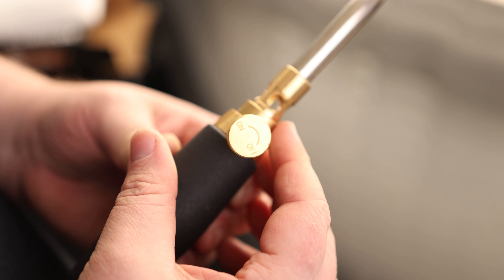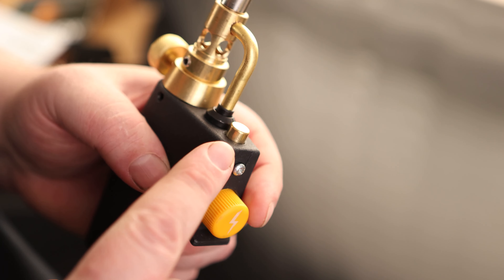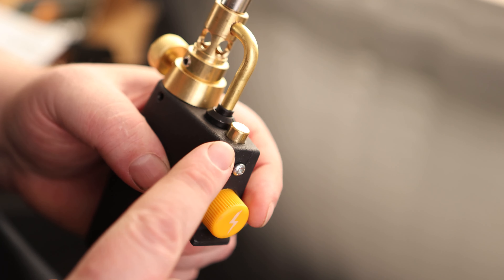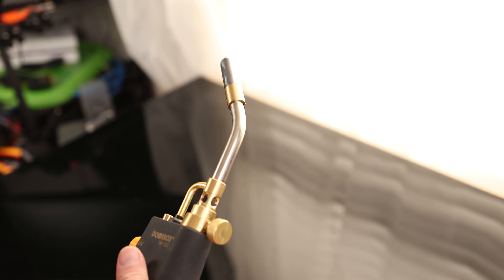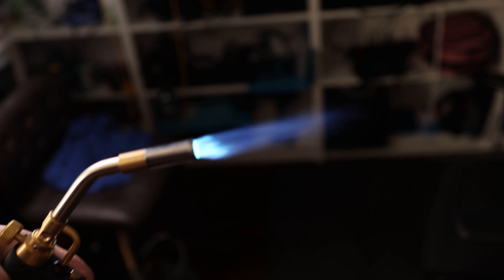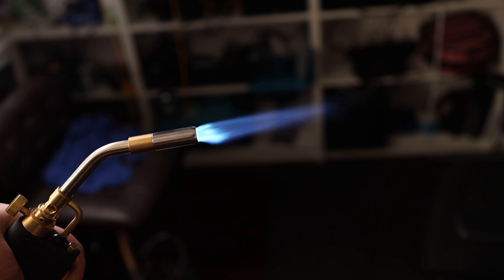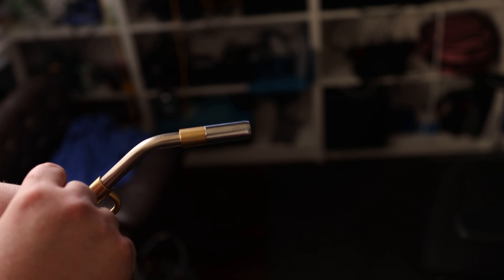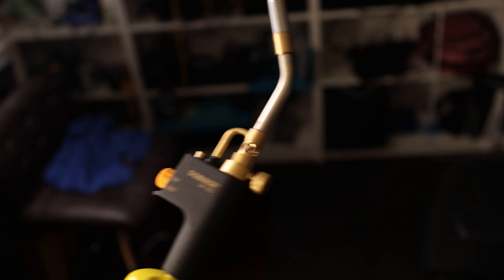DOMINOX Propane Torch Head, High Intensity Torch Head Trigger Start Gas Torch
DOMINOX Propane Torch Head
High Intensity Torch Head Trigger Start Gas Torch, Soldering Torch for Propane, MAP and MAP PRO Tank, Soldering, Ignition, Barbecue, Lighting, MAPP